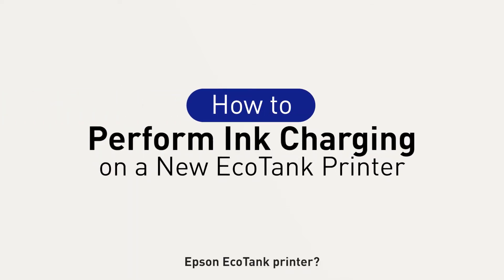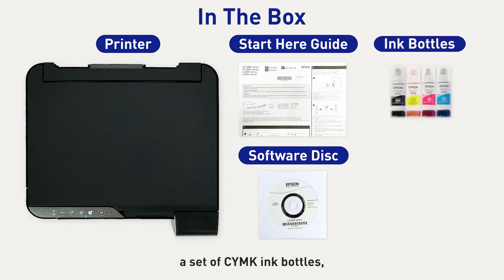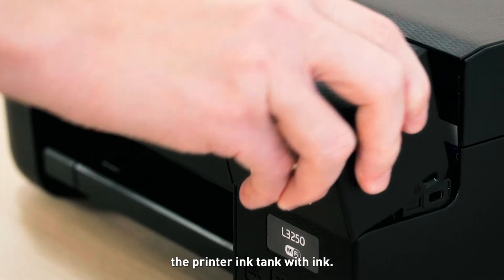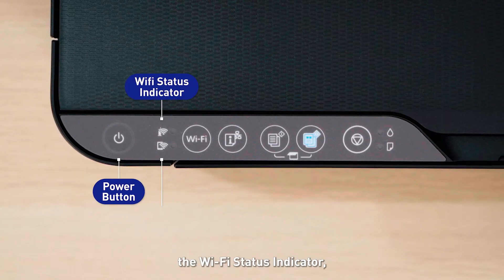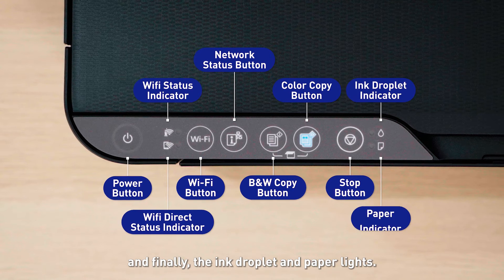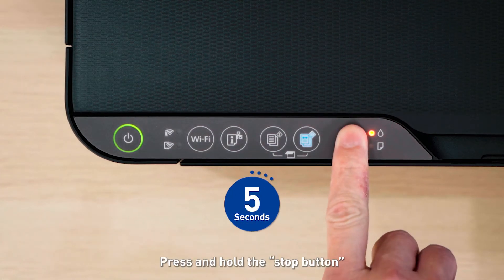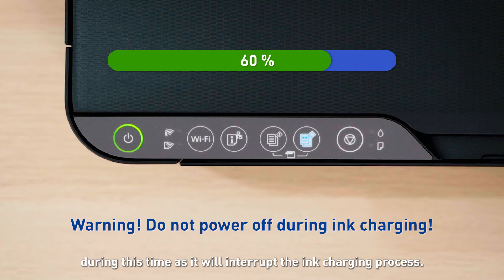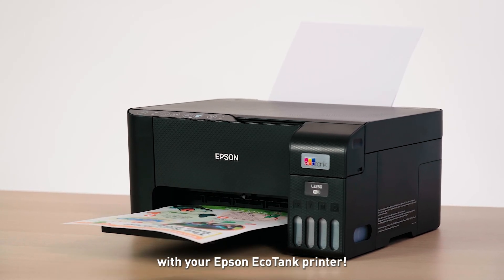How to Charge Ink on Epson EcoTank Printer?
This video is the property of our client and was produced by Silver Mouse, a video production company based in Malaysia.

Bring your brand to life on the Internet with engaging videos. for more information!